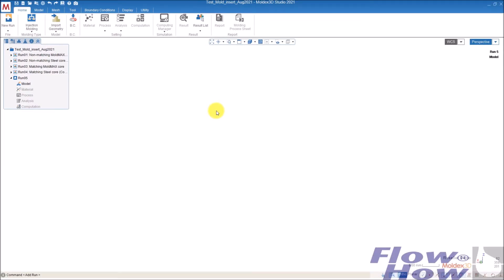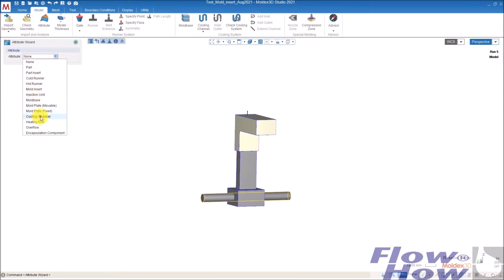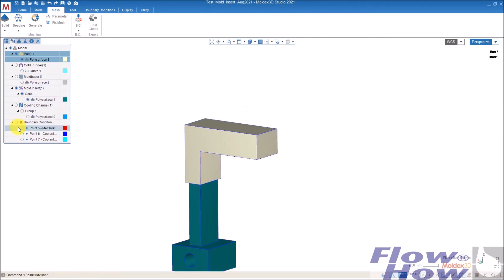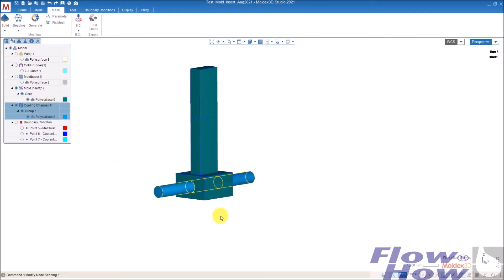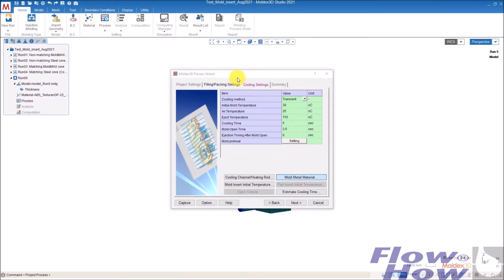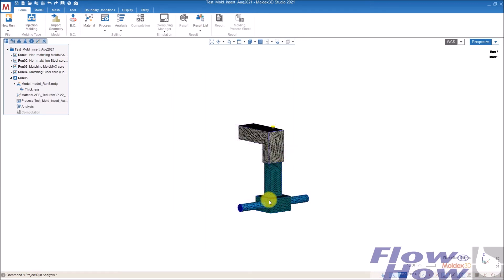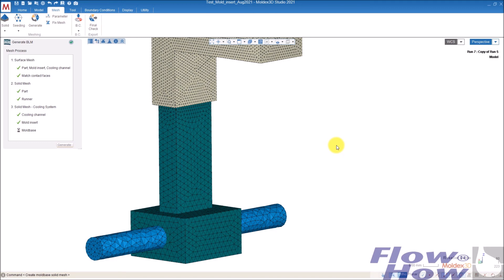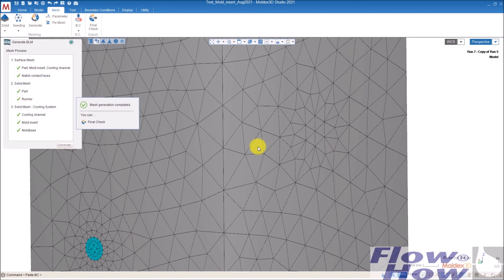How to use Mold Inserts in Moldex3D simulations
This is an intruduction of how to setup an analysis in Moldex3D2021 where Mold Inserts are included in the analysis. This is done to decide if for example a core material need to be in high conductivity material to obtain lowest possible cycle time. Here is MoldMax compared with steel. If you want to try this out by yourself you can download the parts used in this video